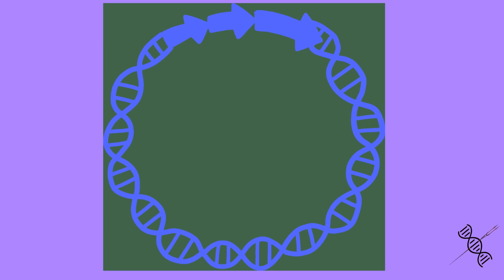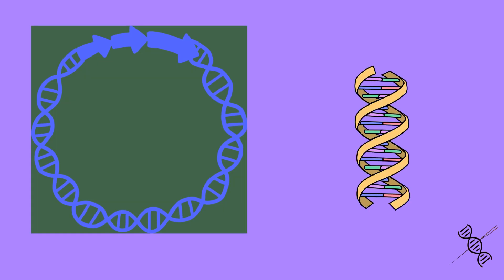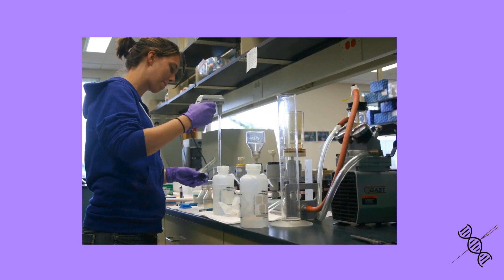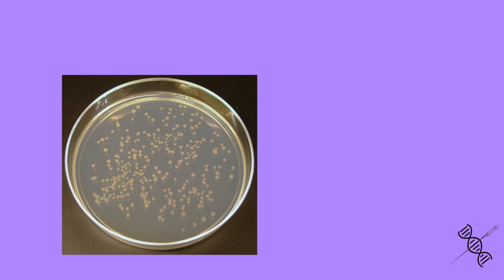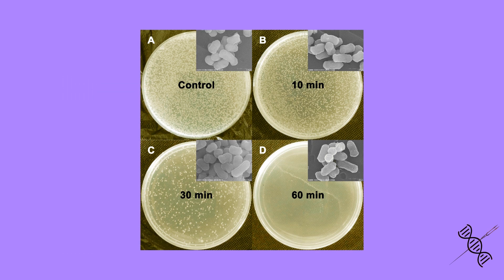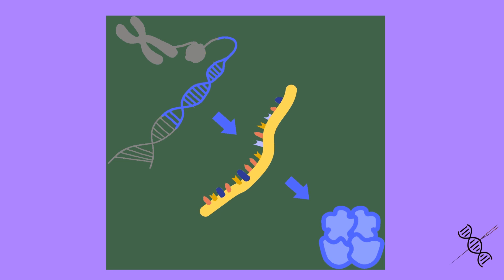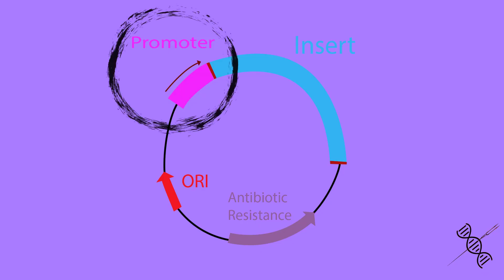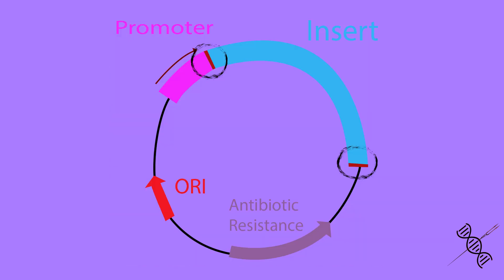Introduction To Plasmid DNA [Plasmid-101]